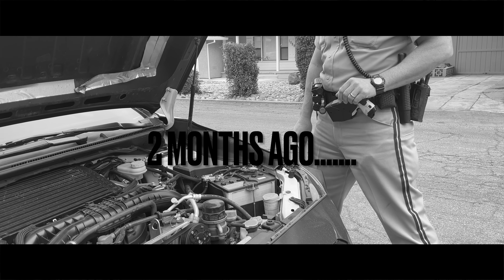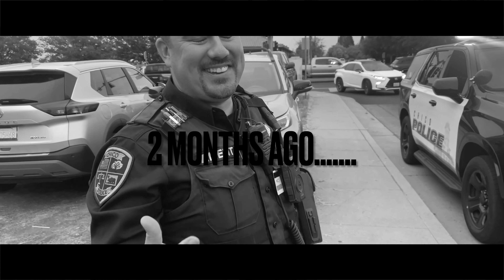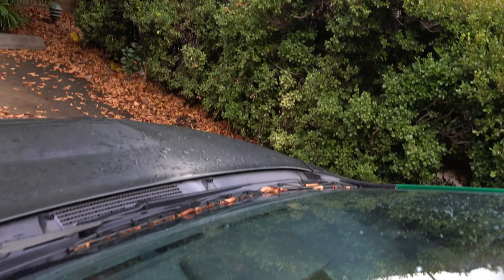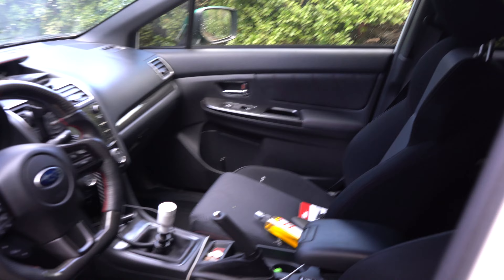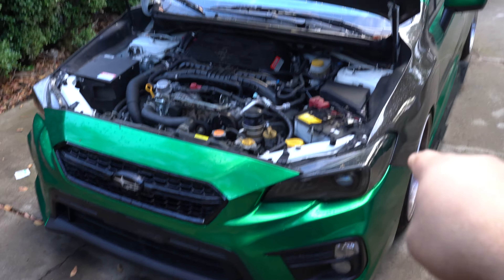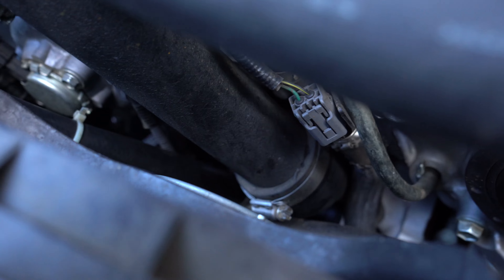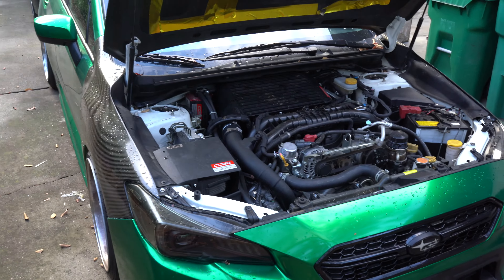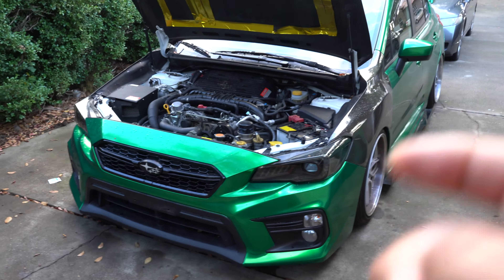*UPDATE* ON MY *ILLEGAL* FULLY MODIFIED SUBARU WRX IN CALIFORNIA!!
The subie finnaly has the state reff apt and Im beyond excited to be able to drive this car again ! Hopefully everything goes as planned ! And we pass it!

My car instagram link here:

 / mojica_vlogs

For your detailing needs:
hit up

 / thefinaldet.  .